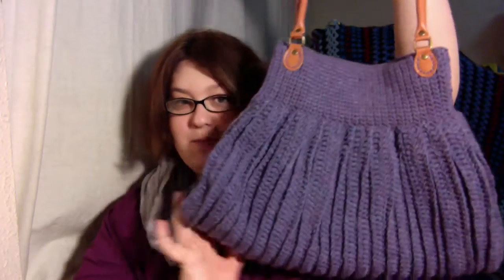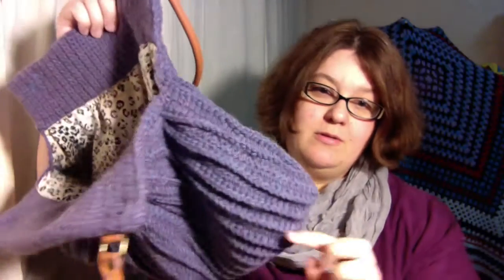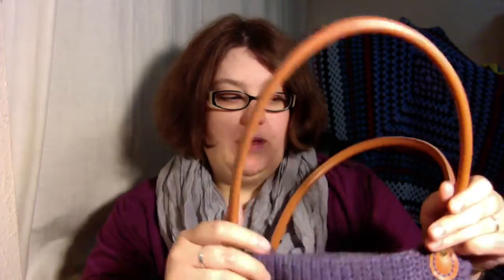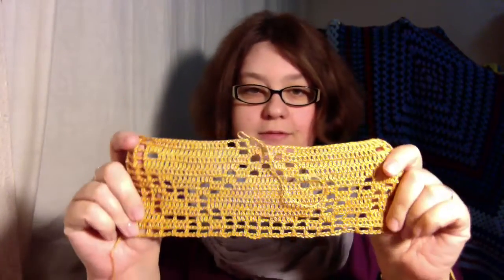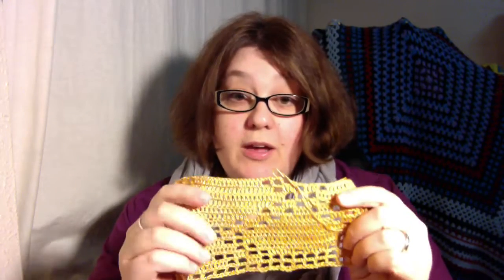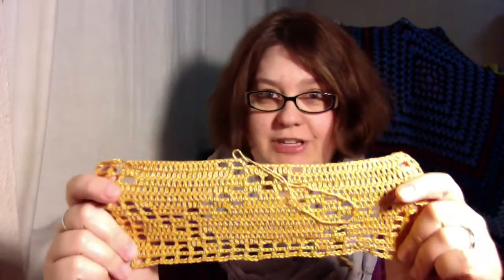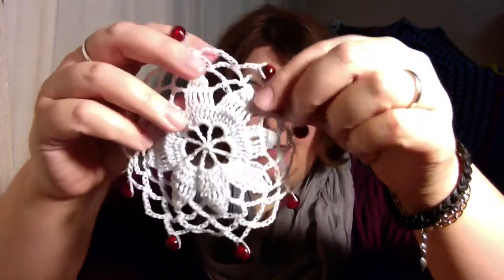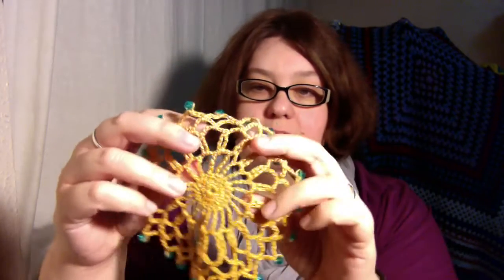Vlog Tea and Sympathy! | Girlybunches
Just a little blog this week, I got a stoopid head cold.. and not felt like filming.. next week I'll be back on the ball!

Olivia
x